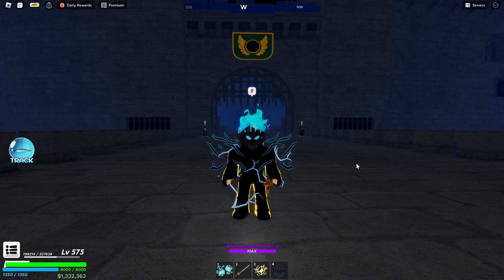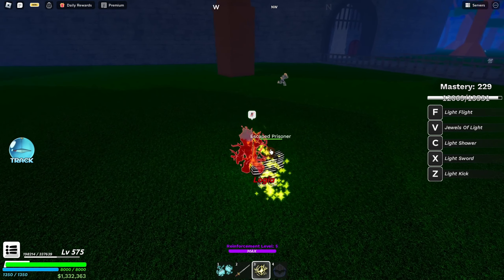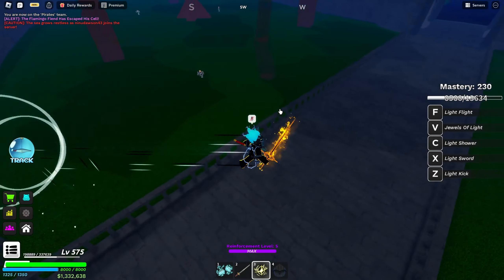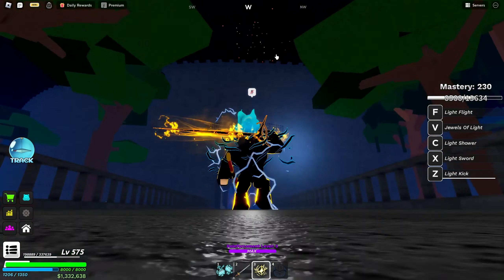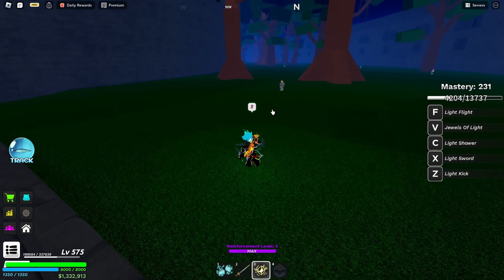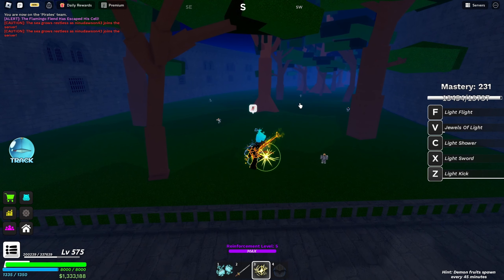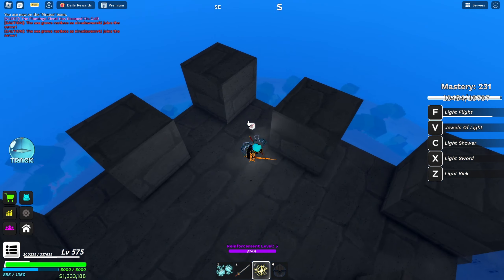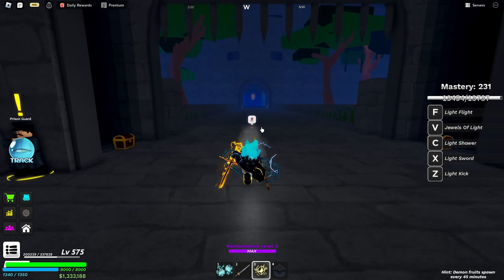LIGHT SHOWCASE Demon Piece Roblox